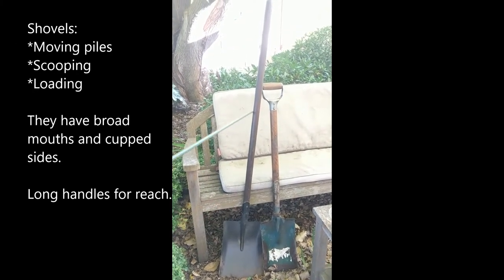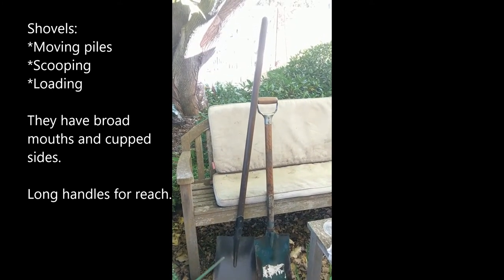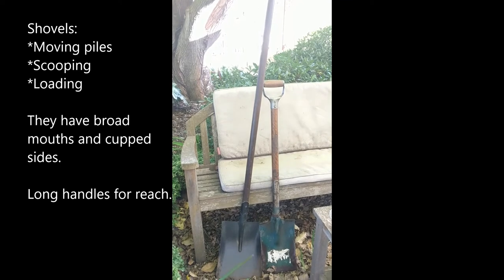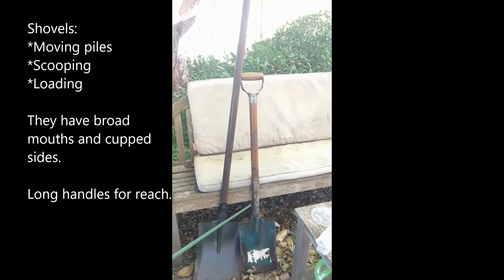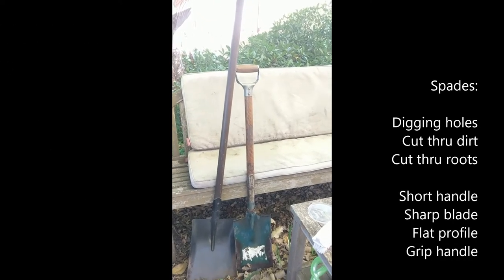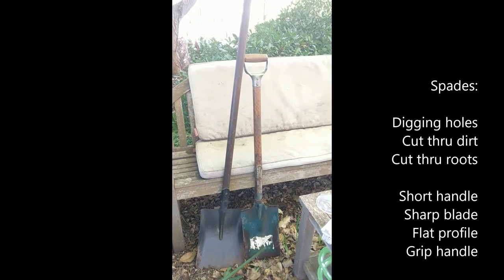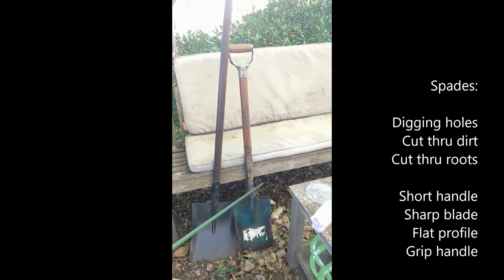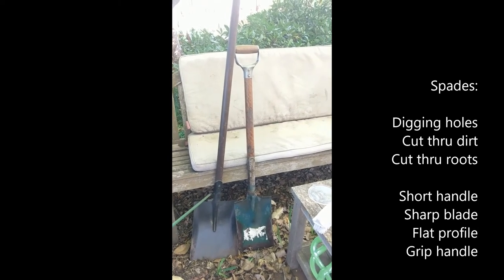Spades vs Shovels: what's the difference?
You don't eat soup with a knife or cut bread with a spoon - so don't get your spade and shovel mixed up. Watch this video and find out.